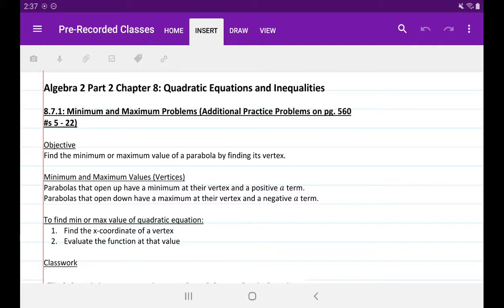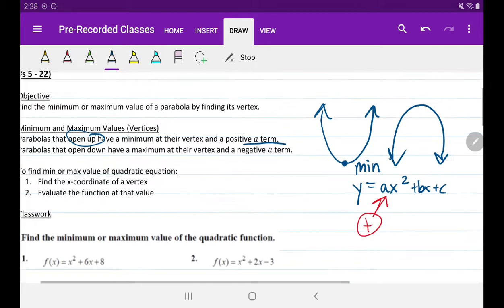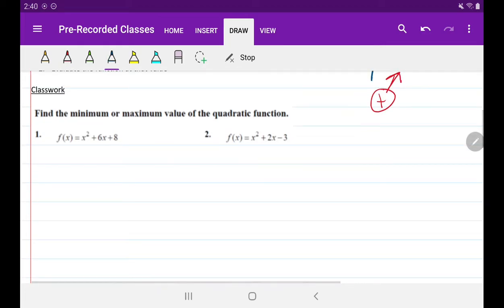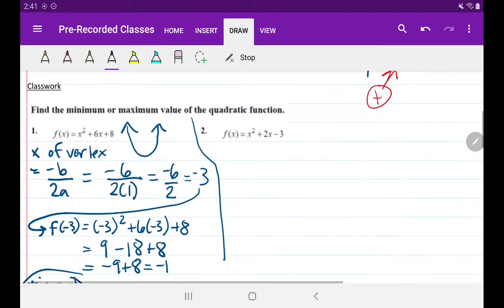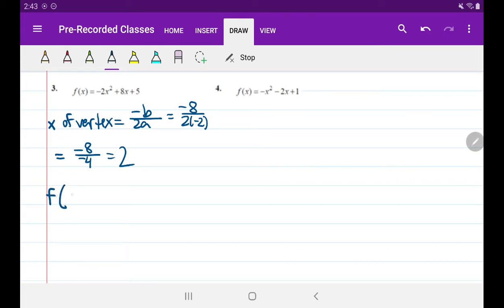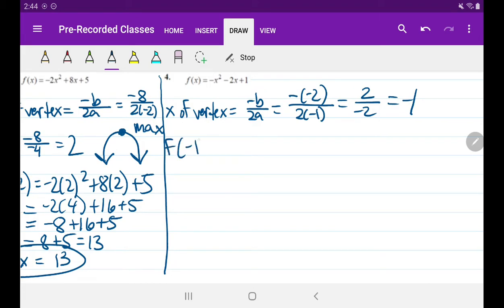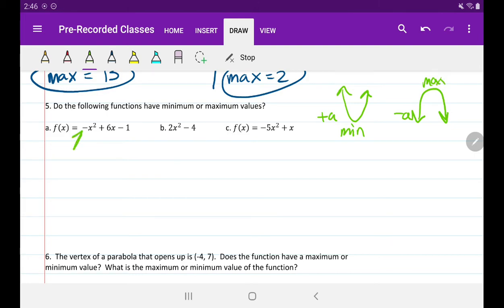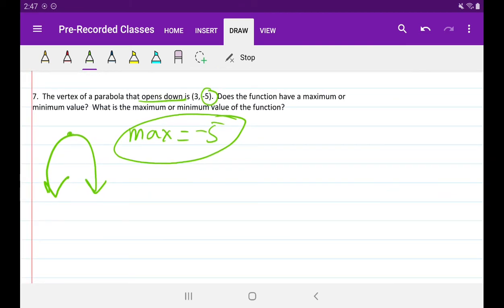Algebra 2 Part 2, Section 8.7.1